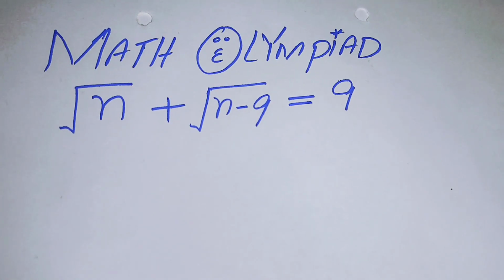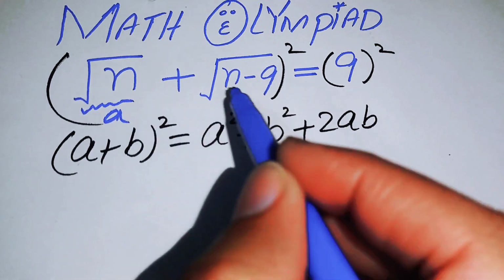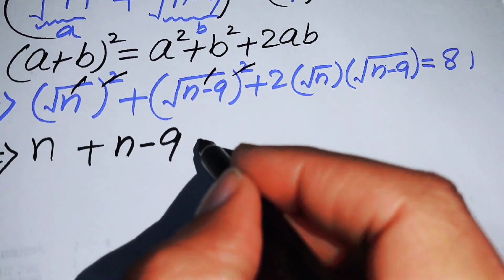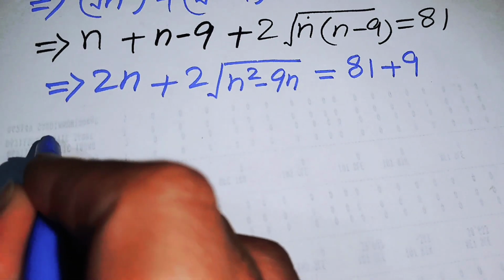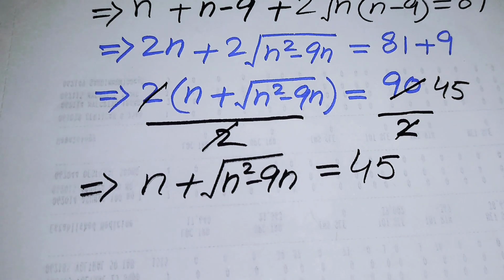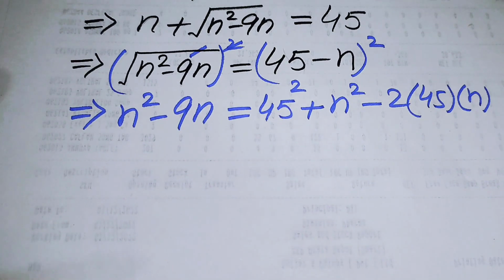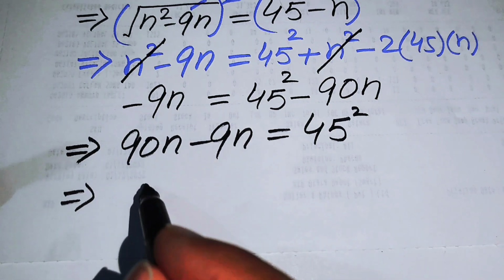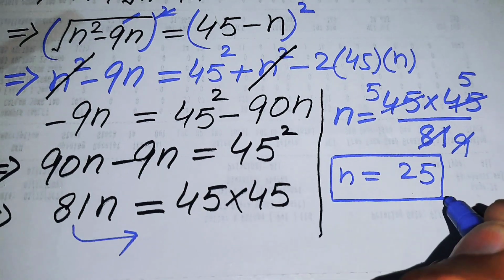A Good Math Olympiad Algebra Equation | Math Olympiad Questions | Beautiful Exponential Equation